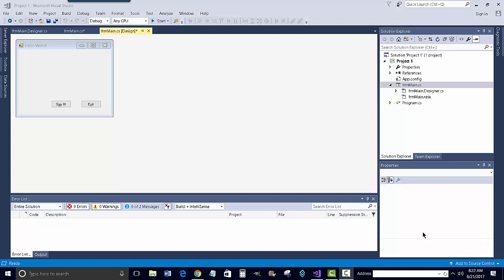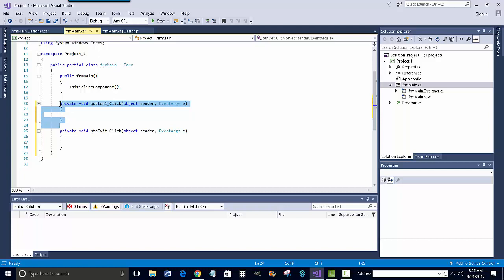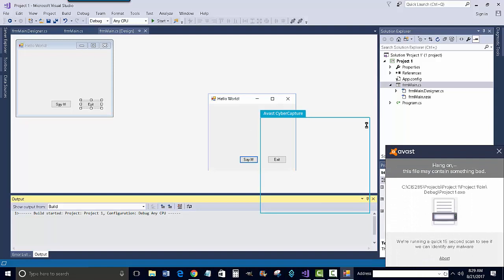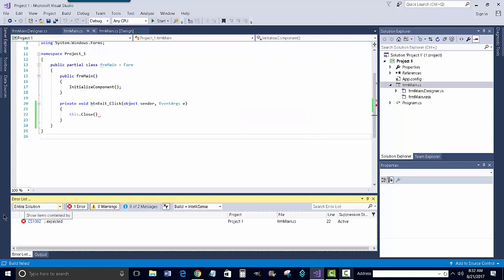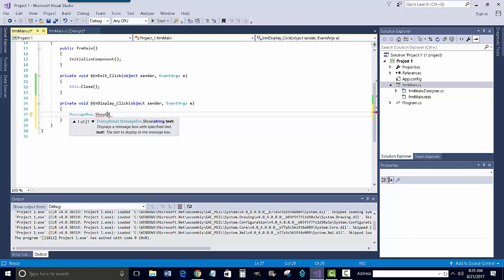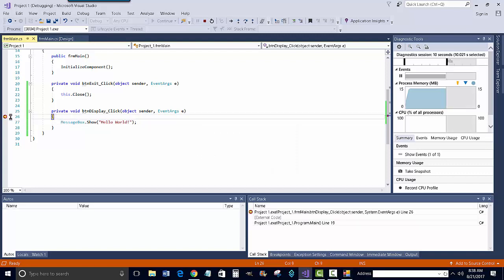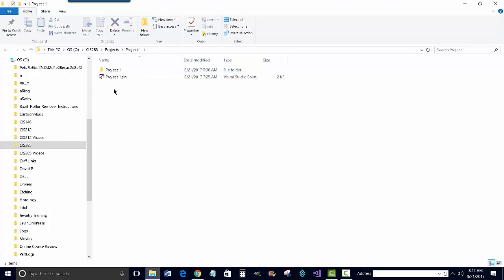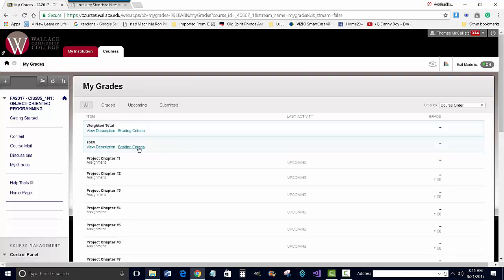CIS285 Project 1 Part 2